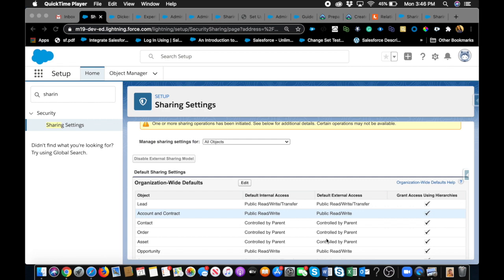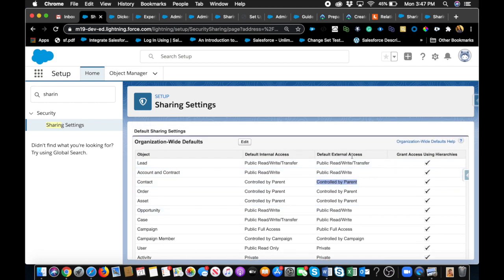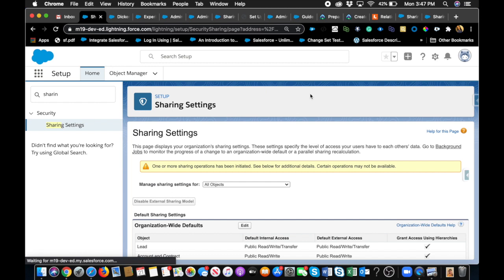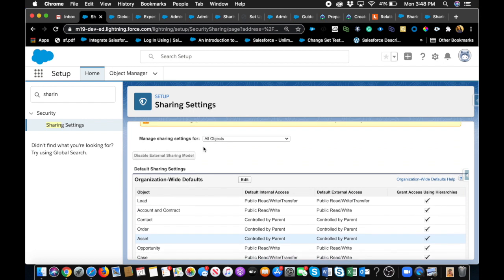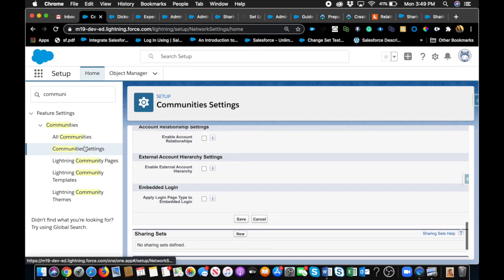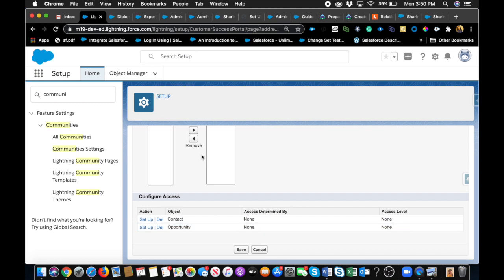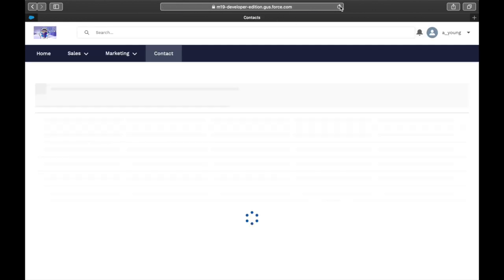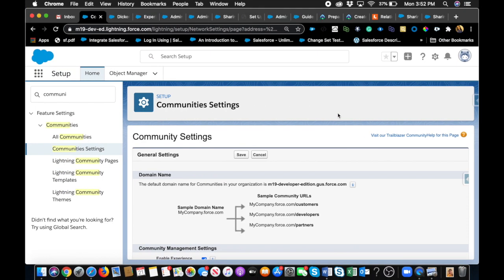Share records in Community using Share Set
How to set up Security in Salesforce Communities. Hint: Share set and making external default sharing to Private. Sharing in Partner Community in a lot easier using Share Set rather than using Sharing rules and Apex sharing where possible of course. Available for both Partner and Customer Community. Please let me know if you have any questions.